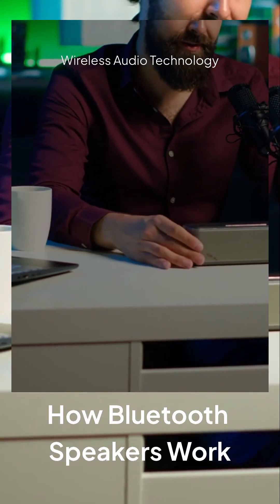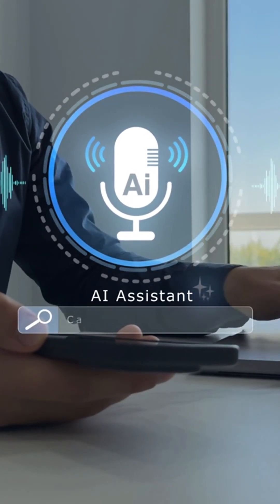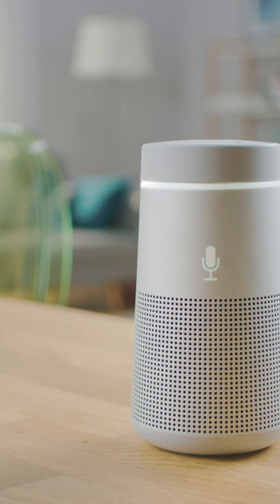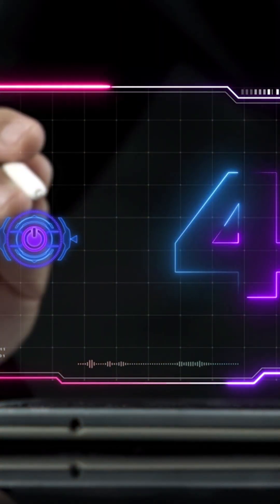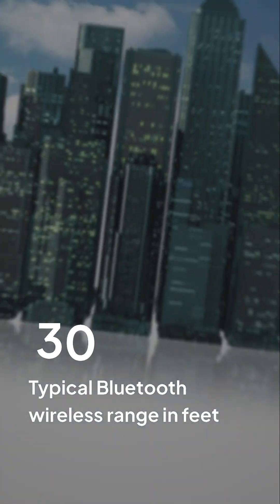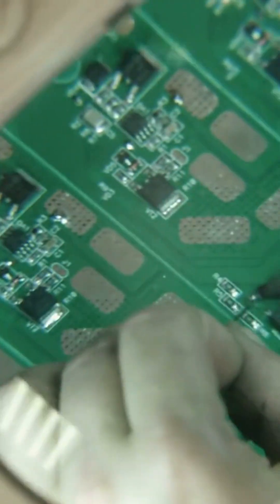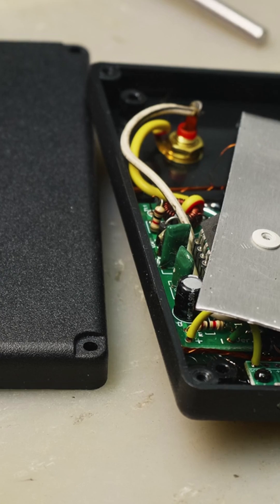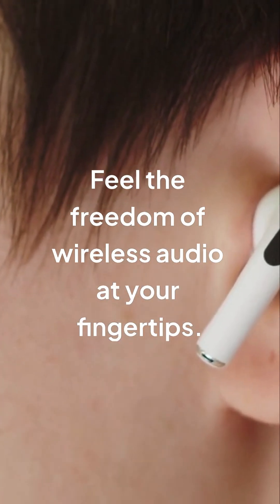How Do Bluetooth Speakers Really Work?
Ever wondered how your favorite songs blast from a **bluetooth speaker**? Today, we're taking it apart to explore the inner workings and **electronics** that make it sing. We will show you **how does bluetooth work**, the role of the **amplifier**, and even discuss **speaker wire connection** and **amp** placement.